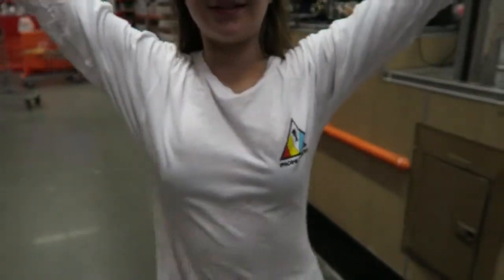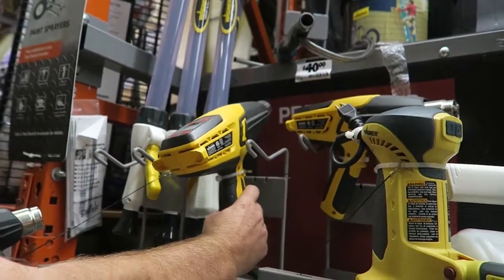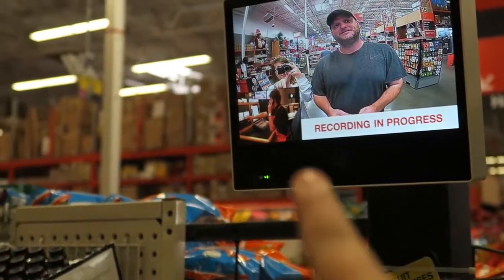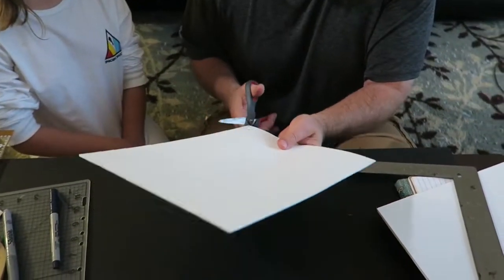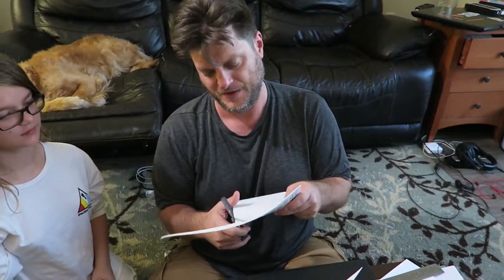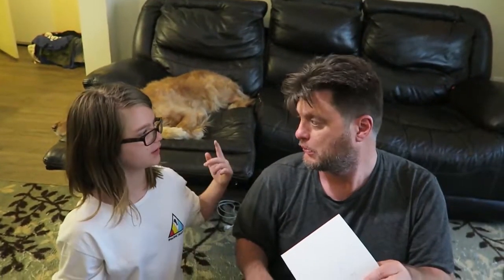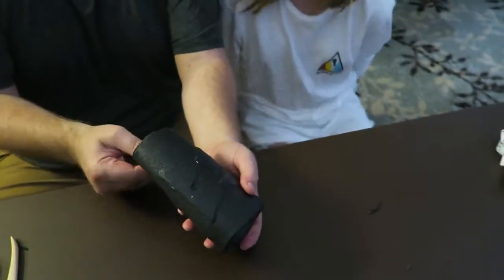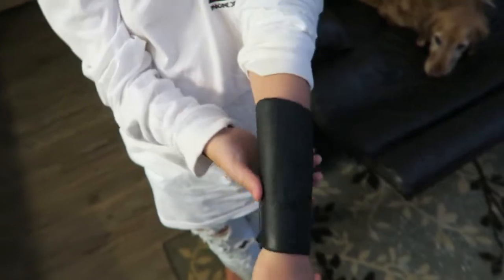COSPLAY HOW TO MAKE A WORBLA BRACER | ActOutGames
COSPLAY HOW TO MAKE A WORBLA BRACER
Today we are making a bracer using worbla for a new cosplay for Stan Lee Comic Con.  Pretty cool!

When Presley of ActOutGames was seven years old, her parents were using many of the amazing educational resources available on YouTube as part of her home school experience. She liked to learn from folks like Hank and John Green, and also enjoyed watching daily vlog creators like CTFxC and the Shaytards or lets play channels like Chuggaaconnory. Her love of YouTube led her parents to encourage her to start her own channel to show that she can do anything she sets her mind to. As with everything else in her life, Presley jumped in with both feet and started shooting a daily vlog that has now gone on for 4 years without missing a single day. She mixes in geek culture, Interviews, Vlogs and anything else that happens to be going on in her life that day. Their goal is to grow the channel to the point where Presley can have her own signing table at Vidcon!
Presleytarian:
Bobby Jun Steeves
Justin Holzer